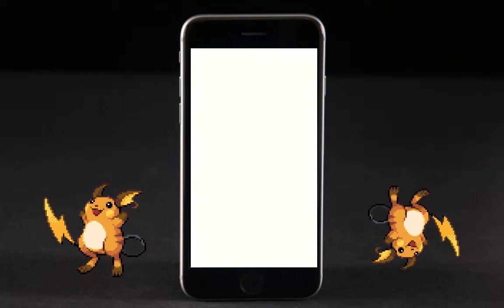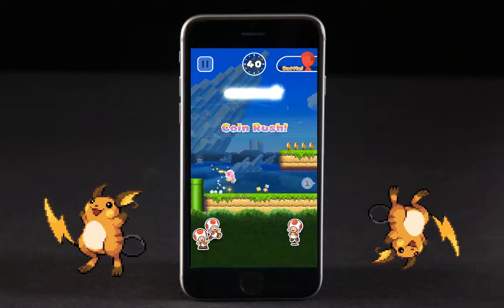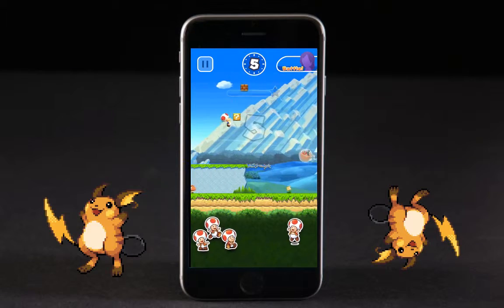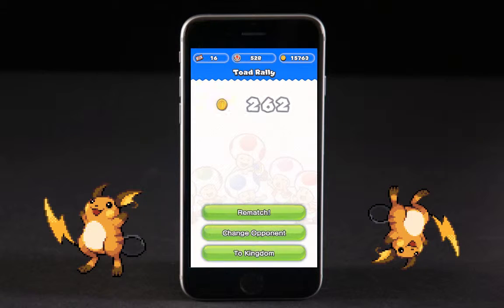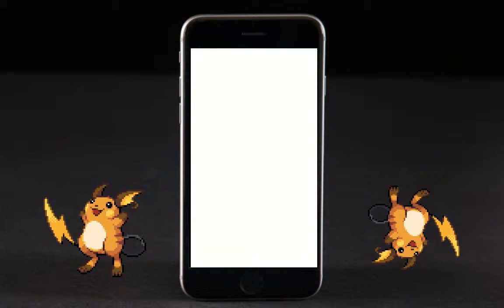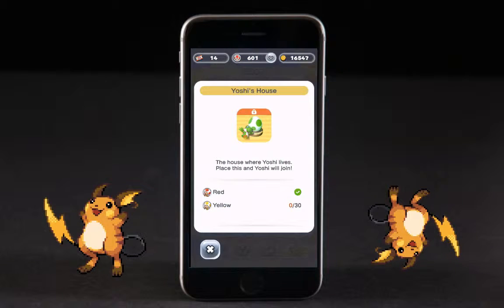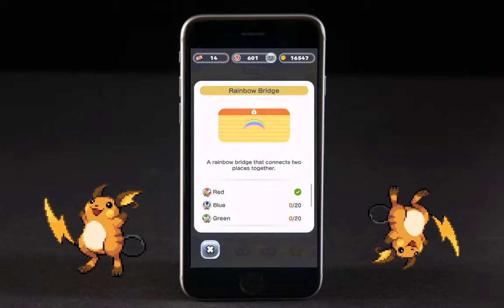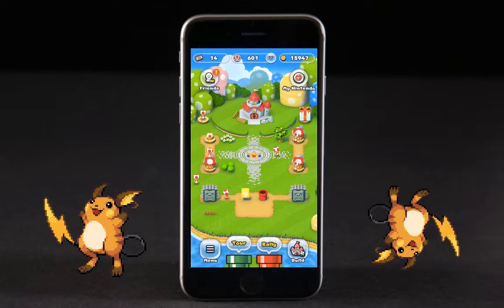SUPER MARIO RUN -- Part 1 -- Toad Rally